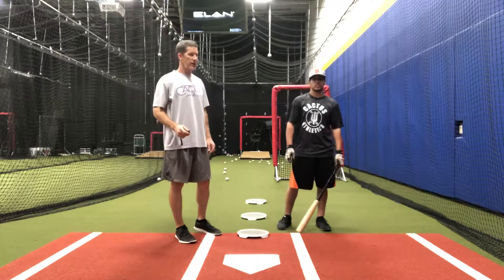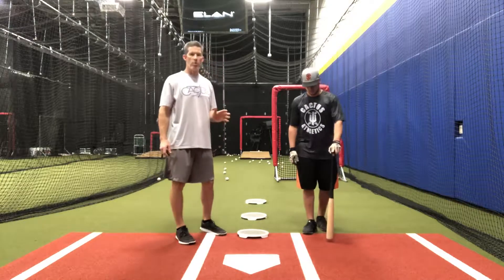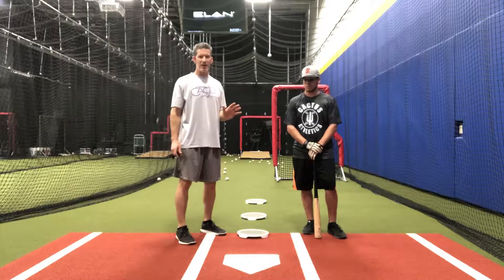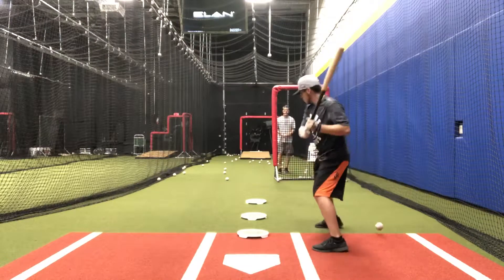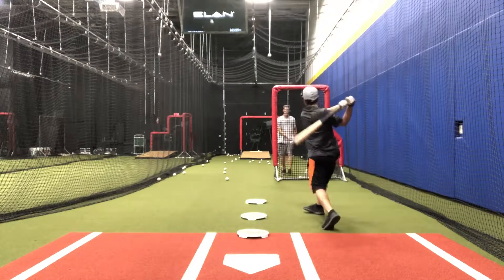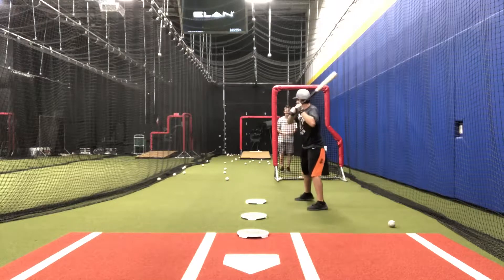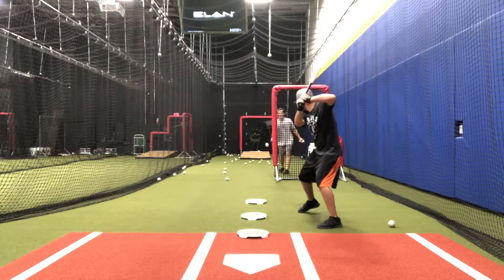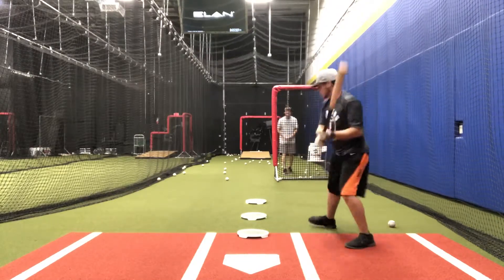Walk Up Drill with Front Toss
1.) The walk up drill with front toss focuses on a having a short swing path and reacting quickly to the pitch.
2.) Your partner stands behind a screen 15 to 20 feet away and tosses the ball firmly in an underhand motion to the hitter.
3.) Place 3 to 4 home plates in-between where the hitter is and the partner throwing to him. The plates should be roughly 3 feet apart from each other.
4.) Once the hitter makes hard contact, they move forward to the next plate. When they make it to the front plate, they start moving backwards one plate at a time until they reach their starting point.